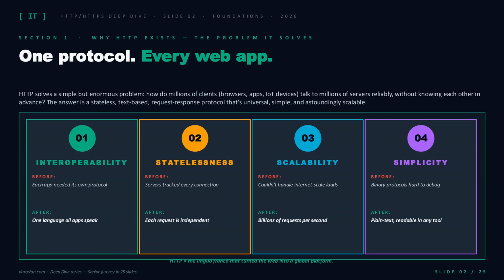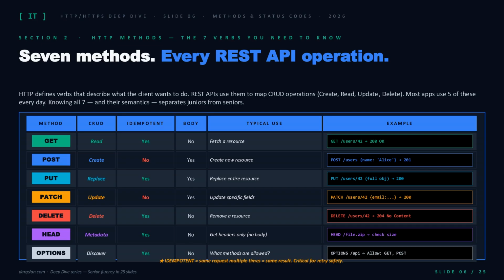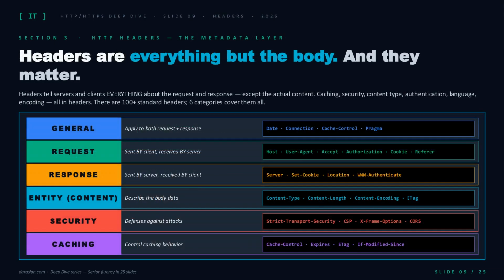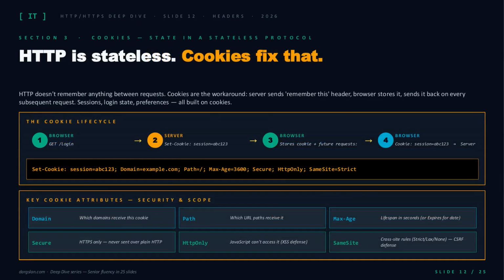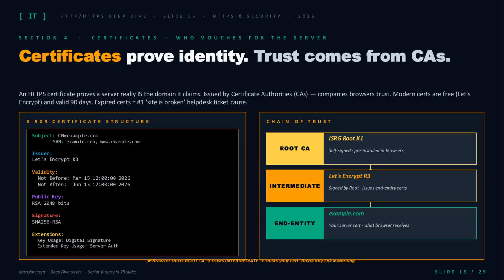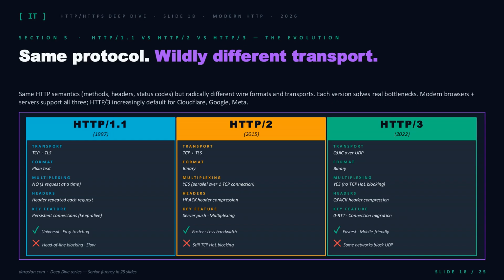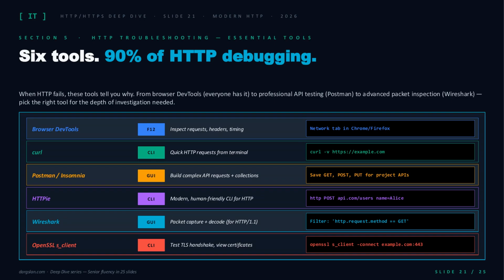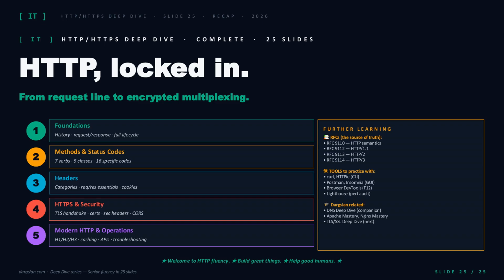HTTP/HTTPS Deep Dive — Complete 25-Slide Tutorial | The Web's Universal Language | Dargslan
The complete HTTP/HTTPS Deep Dive — 25 structured slides covering Hypertext Transfer Protocol from absolute fundamentals to senior-level expertise. Whether you're debugging API calls, understanding TLS handshakes, troubleshooting CORS errors, optimizing HTTP caching, or evaluating HTTP/3 for your infrastructure, this tutorial gives you the complete mental model.

Pairs perfectly with the DNS Deep Dive — together they answer "what happens when you type a URL?" from the DNS lookup to the rendered page.

📚 WHAT YOU'LL MASTER IN THIS VIDEO:

✅ Why HTTP exists — interoperability, statelessness, scalability, simplicity
✅ HTTP history: from 1991 (HTTP/0.9) to 2026 (HTTP/3 over QUIC)
✅ The complete request/response cycle — start-line, headers, body
✅ The full lifecycle: DNS → TCP → TLS → HTTP → server → response → render
✅ The 7 HTTP methods: GET, POST, PUT, PATCH, DELETE, HEAD, OPTIONS
✅ Idempotency rules and CRUD mapping for REST APIs
✅ The 5 status code classes (1xx-5xx) and the 16 codes you'll actually see
✅ HTTP headers: 6 categories (general, request, response, entity, security, caching)
✅ Essential request headers: Host, User-Agent, Accept, Authorization, Cookie
✅ Essential response headers: Content-Type, Cache-Control, Set-Cookie, ETag
✅ Cookies: lifecycle, security attributes (Secure, HttpOnly, SameSite)
✅ HTTP vs HTTPS — what changes with the 'S' (port 80 vs 443)

📊 TUTORIAL DETAILS:

▸ Total slides: 25
▸ Total sections: 5 (Foundations · Methods & Status Codes · Headers · HTTPS & Security · Modern HTTP & Operations)
▸ Estimated viewing time: 30-50 minutes
▸ Format: Structured deep-dive presentation with mock terminal outputs
▸ Prerequisites: Basic networking concepts (IP addresses, TCP/IP)
▸ Outcome: Senior-level HTTP fluency

📂 **THE 5-SECTION STRUCTURE:**

SECTION 1: FOUNDATIONS (Slides 1-5)
Why HTTP exists, history (4 versions over 35 years), request/response cycle, the full URL-to-page lifecycle.

SECTION 2: METHODS & STATUS CODES (Slides 6-8)
The 7 HTTP verbs with idempotency rules, the 5 status code classes, and the 16 specific codes you'll actually see in production.

SECTION 3: HEADERS (Slides 9-12)
The 6 header categories, essential request and response headers, cookies and session management with security attributes.

SECTION 4: HTTPS & SECURITY (Slides 13-17)
HTTP vs HTTPS, the TLS handshake step-by-step, X.509 certificates and chain of trust, security headers, CORS explained.

SECTION 5: MODERN HTTP & OPERATIONS (Slides 18-25)
HTTP/1.1 vs HTTP/2 vs HTTP/3 evolution, caching directives, REST/GraphQL/WebSockets comparison, troubleshooting tools, real scenarios, honest truths.

🎯 WHO THIS IS FOR:

▸ Backend developers building REST APIs and microservices
▸ Frontend developers fighting CORS errors and debugging fetch() calls
▸ DevOps engineers configuring nginx, Apache, load balancers, CDNs
▸ Tier 2-3 IT engineers handling web application tickets
▸ Sysadmins managing HTTPS certificates and security headers
▸ Security professionals evaluating TLS configurations and OWASP defenses
▸ Cloud architects choosing between REST, GraphQL, WebSockets
▸ CompTIA Network+ and Security+ exam candidates
▸ Anyone who's typed "curl" without understanding what -v actually shows

💡 PREREQUISITES:

Basic familiarity with IP addresses (IPv4/IPv6), TCP/IP concepts, and the client-server model. If you've completed Dargslan's IT Basics Stage 2 (Networking) or watched the DNS Deep Dive, you're well-prepared. No prior HTTP expertise required — we start from "what is a request?" and build up to HTTP/3 over QUIC.

for the complete catalog.

▸ Comments: Questions welcome below
▸ Share: Forward to a backend dev or frontend engineer

⏱️ TIMESTAMPS:

00:00 — Introduction
03:30 — Section 1: Foundations
05:00 — Section 2: Methods & Status Codes
08:45 — Section 3: Headers
10:00 — Section 4: HTTPS & Security
13:00 — Section 5: Modern HTTP & Operations
16:00 — Recap

📜 ABOUT DARGSLAN:

The Dargslan platform creates structured, lesson-by-lesson curricula for IT, DevOps, and cybersecurity professionals.

This HTTP/HTTPS Deep Dive reflects two decades of pattern-matching: what backend and frontend engineers actually need to understand HTTP, what senior architects wish they'd learned earlier, and what employers actually ask in API design interviews.

🌐 From request line to encrypted multiplexing. — Dargslan HTTP/HTTPS Deep Dive

★ Welcome to HTTP fluency. ★ Build great things. ★ Help good humans. ★